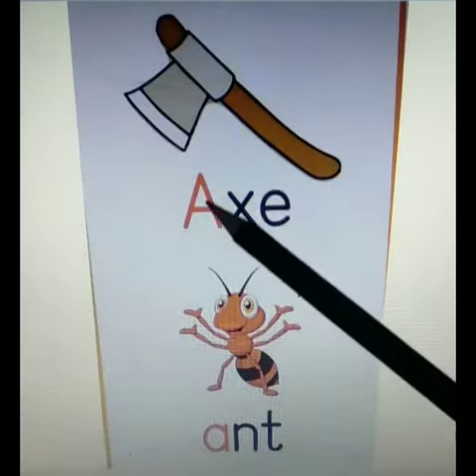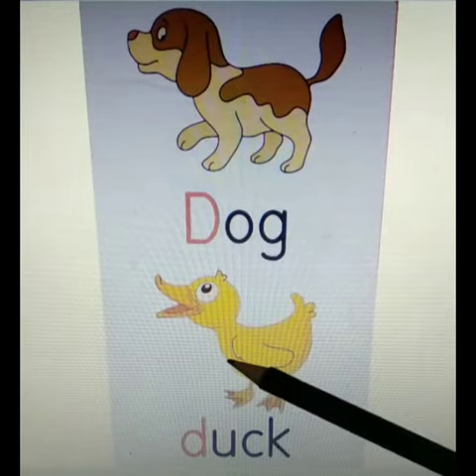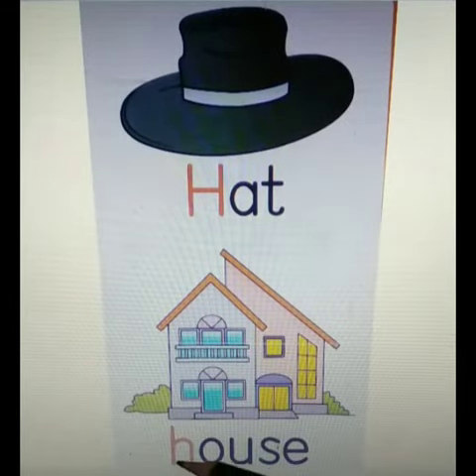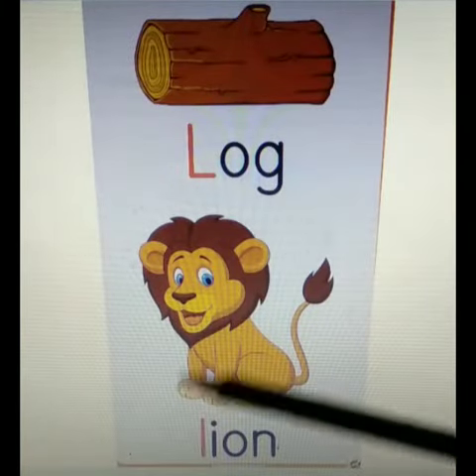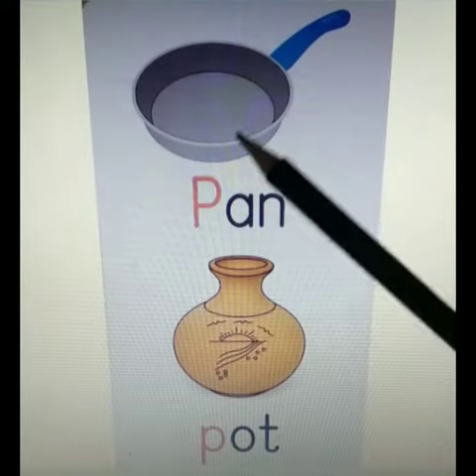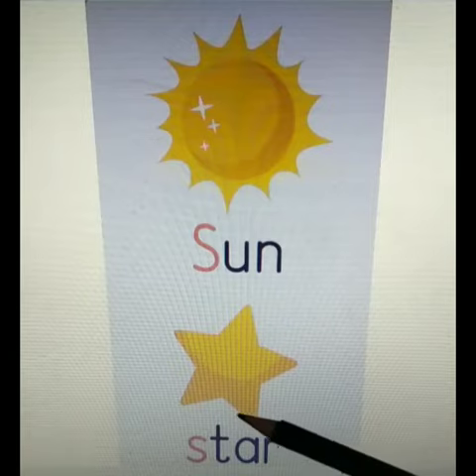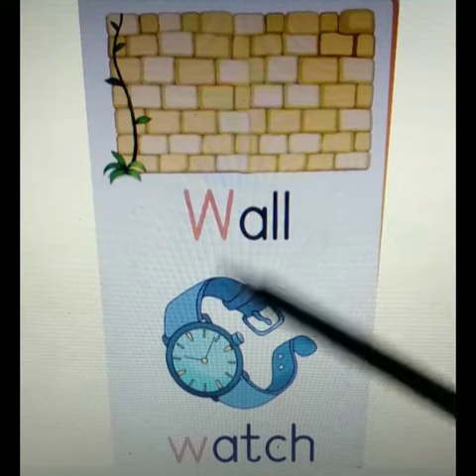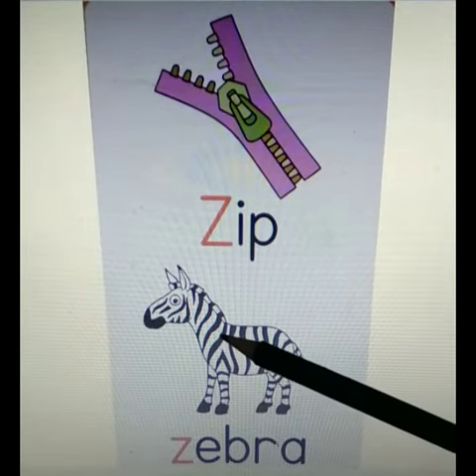ENG std - nur. Sub - eng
Kavitaben